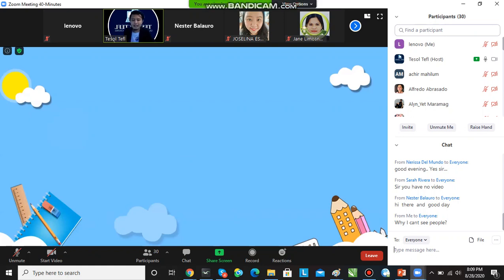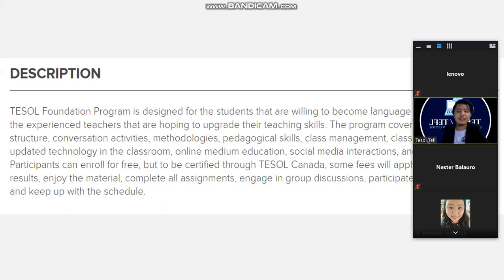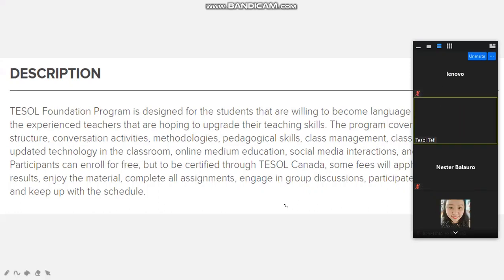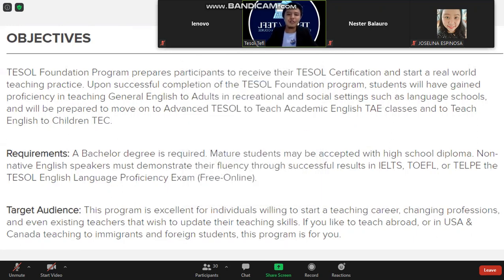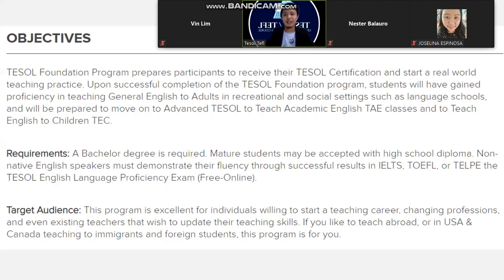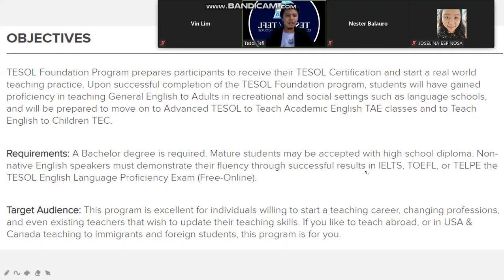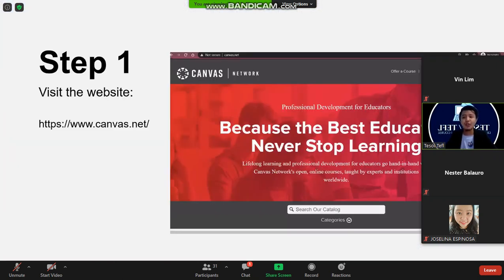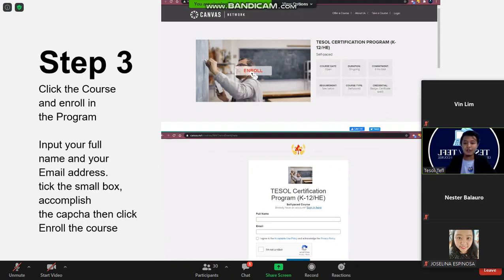2.TESOL Certification Extension Program(K-12)Zoom Meeting.9/28/20@ 8pm w/Raymark Mission Sicat.Vid-1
2.TESOL Certification Extension Program (K-12) Zoom Meeting. Aug.28,2020 at 8.00pm with Sir Raymark Mission Sicat.Video-1.